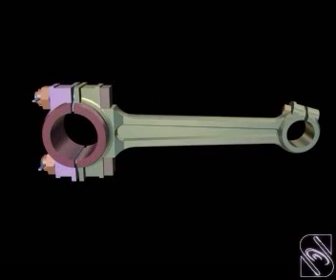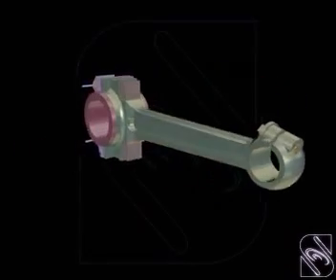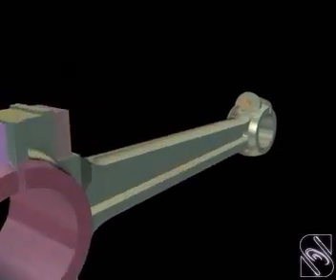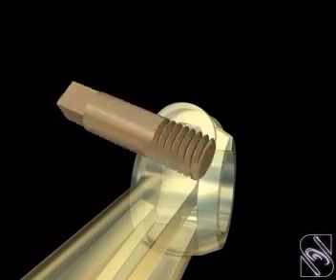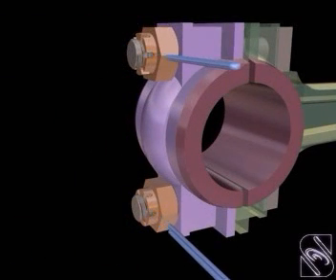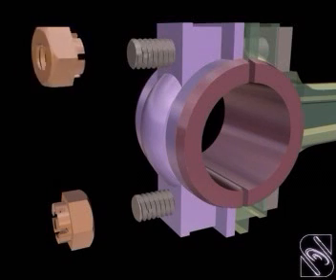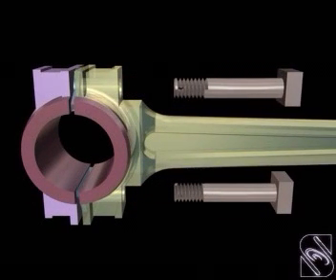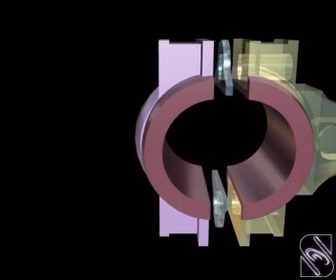Petrol engine Connecting rod Assembly animation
Connecting rod Assembly animation

2 stroke connecting rod replacement